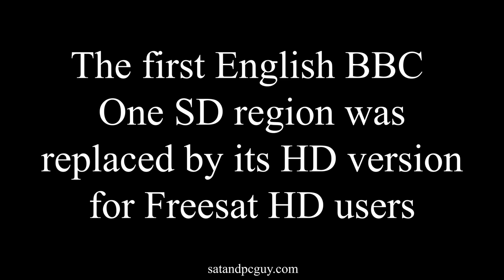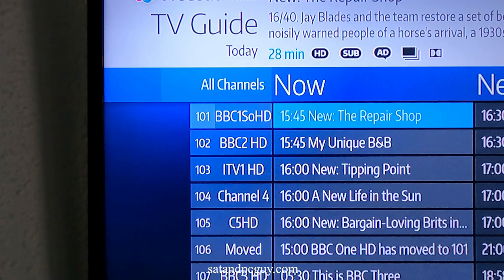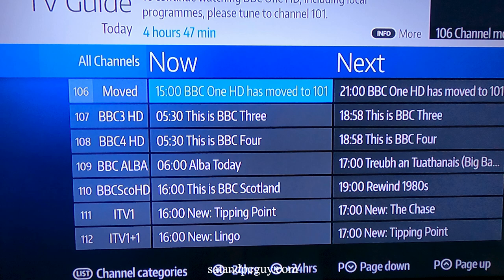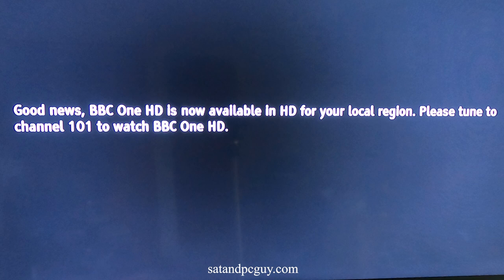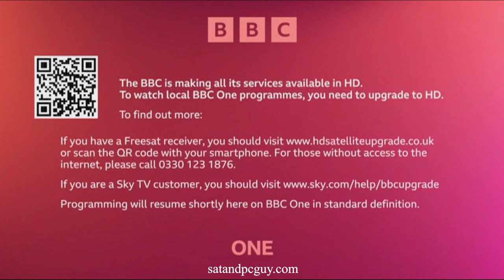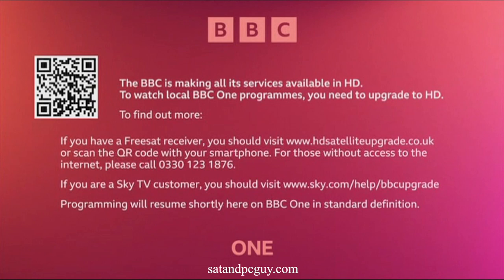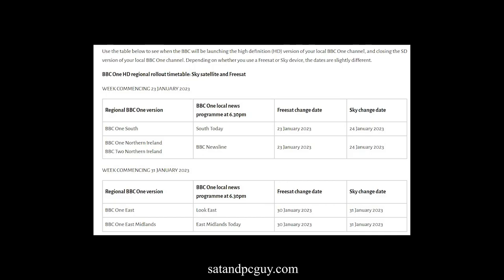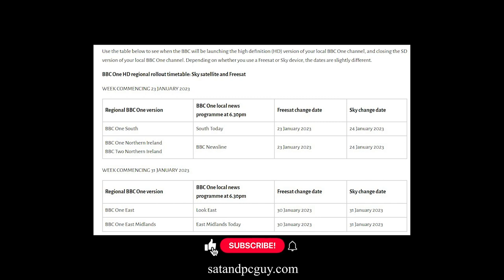BBC TV SD to HD Changes on Freesat today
Today saw the first English BBC One SD region close on Freesat, to be replaced by its HD version.